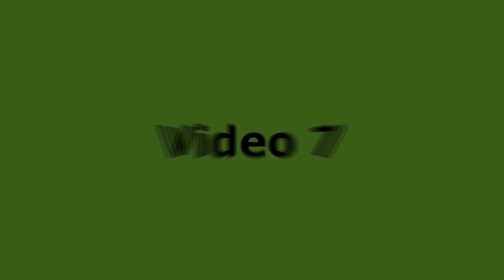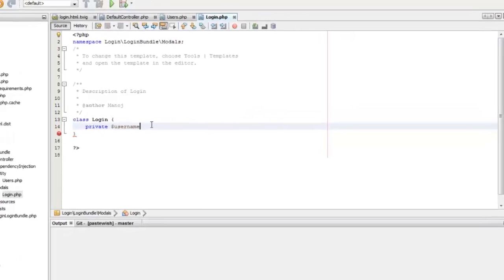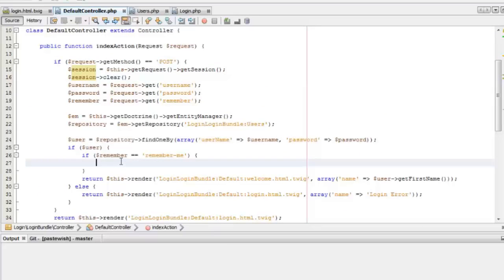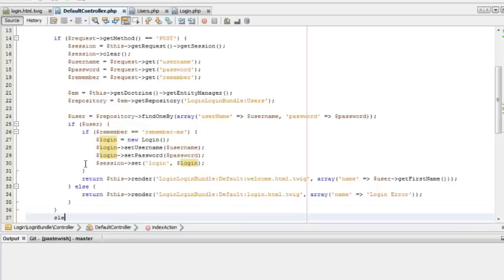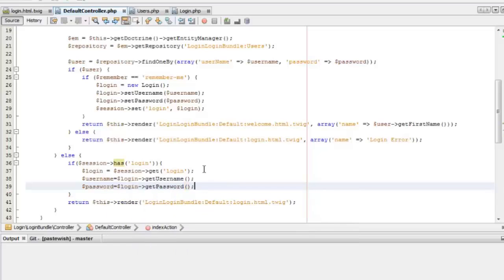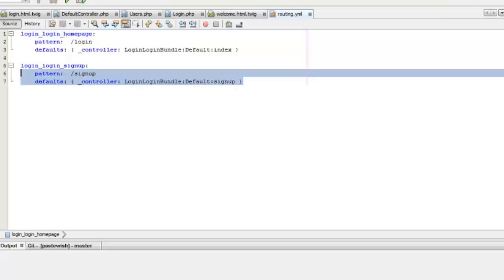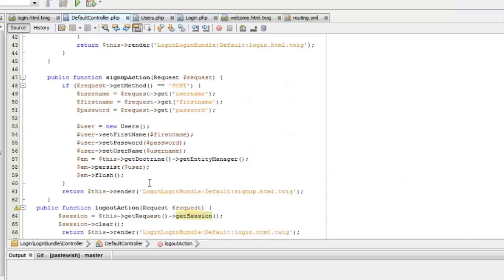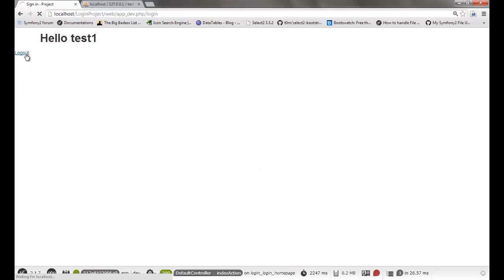Login Application Using Symfony2 and Twitter Bootstrap Video 7 (Sessions and Encryption) Tutorial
for project file downloads. We will be creating a Login Application using Symfony 2 framework and Twitter bootstrap. This is done using Netbeans,XAMPP on windows platform. In this video we add a remember me check box to our existing form and make it work by usins sessions. In this video we also add a password encryption method so that we dont have to store the actual password